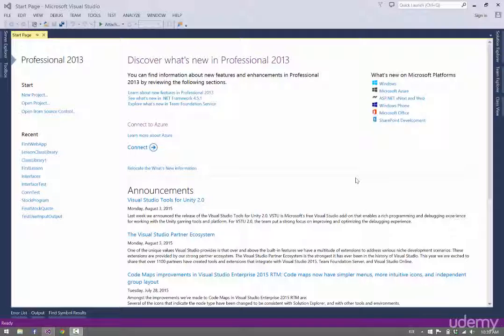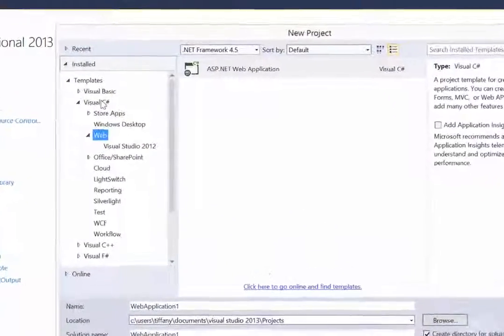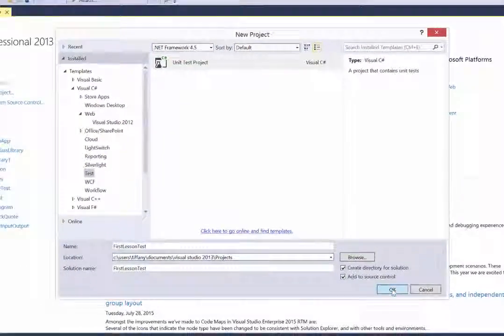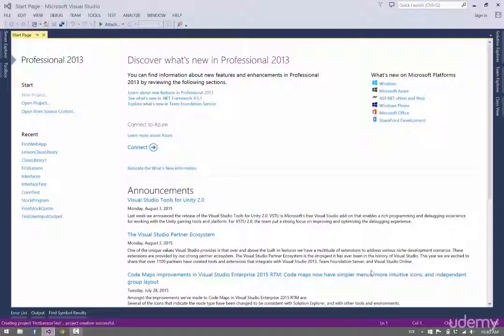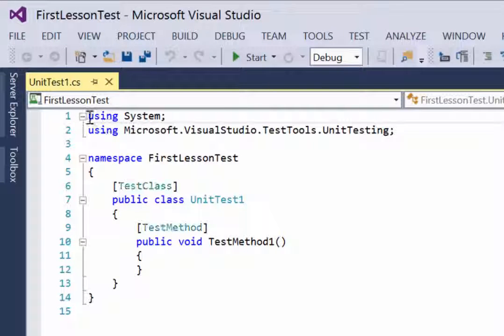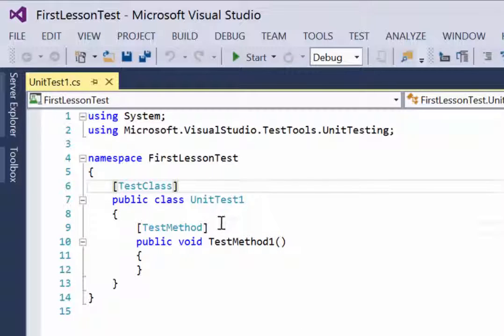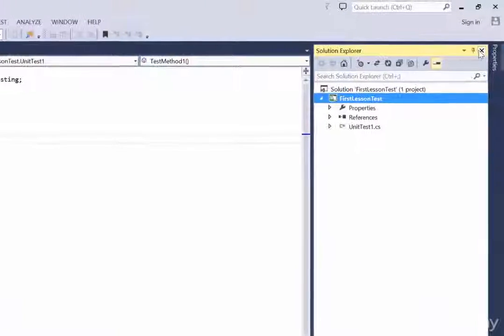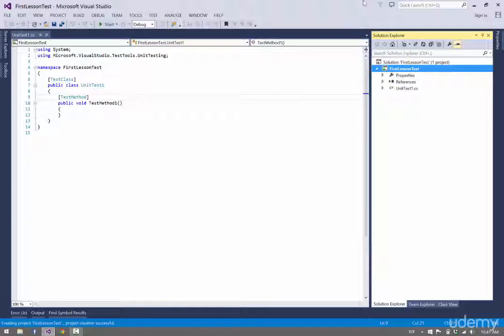14 Introduction to C - Creating a Unit Test Project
14  Introduction to C - Creating a Unit Test Project